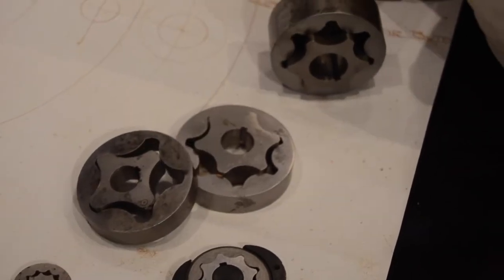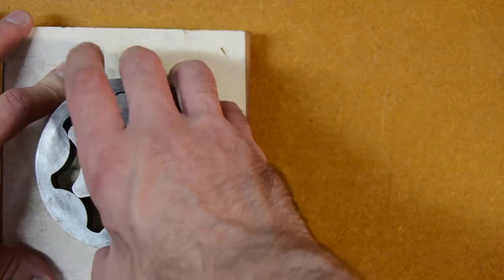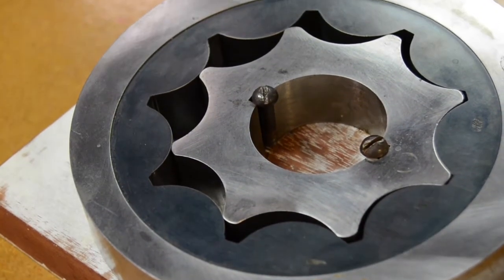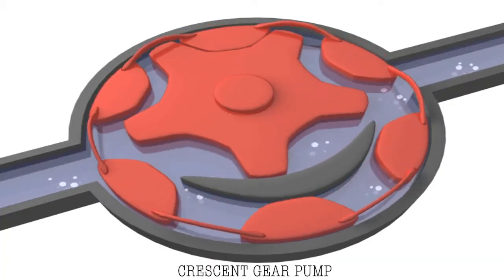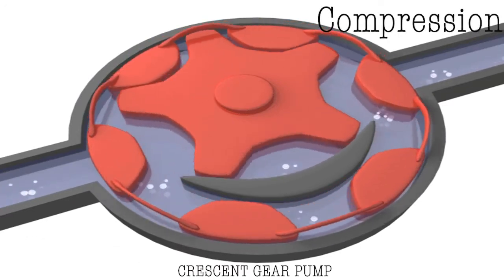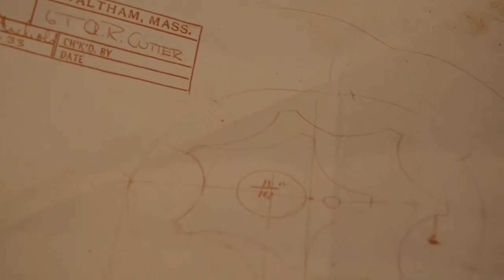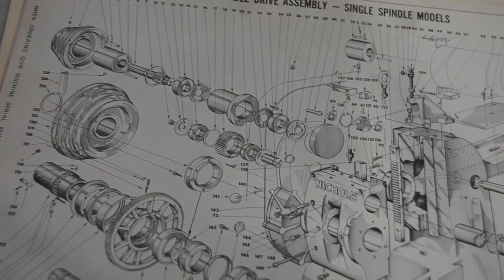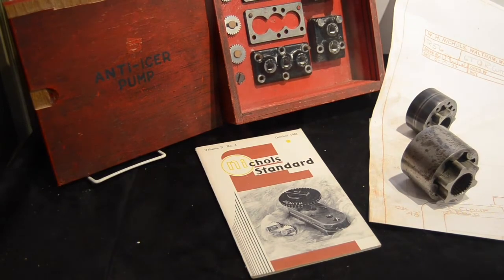Gerotors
The most elegant mechanisms are usually the simplest. Consisting of only two components, the gerotor was first manufactured in the 1920s, and is still in use today in automotive engines, fuel and oil pumps, and hydraulic systems. The term “gerotor” is a contraction of “generated rotor” coined by inventor Myron F. Hill, who was the first to develop the principle geometry for the pump in the early 1900s. - The W.H. Nichols Company in Waltham mastered the challenge of mass-producing gerotors in the 1920s. Nichols was purchased by Parker-Hannifin in the 1980s. They still produce gerotors today at Nichols Portland.